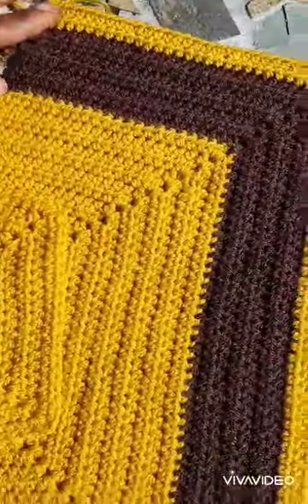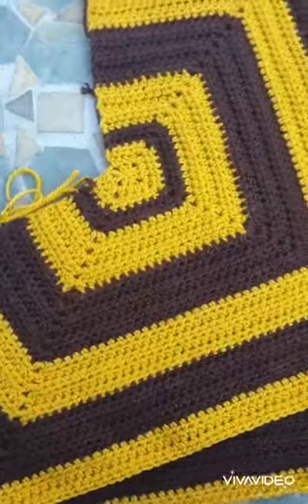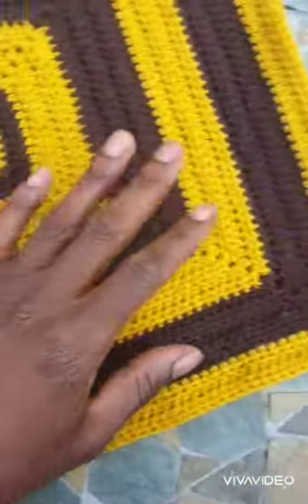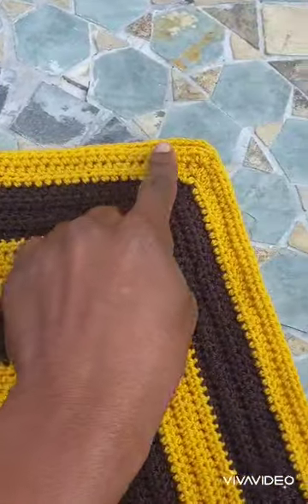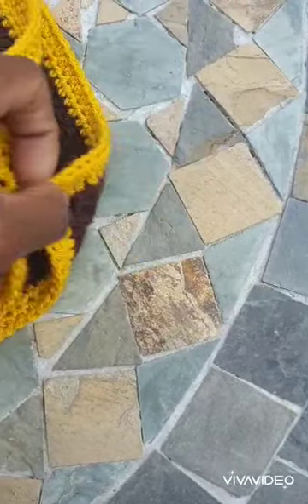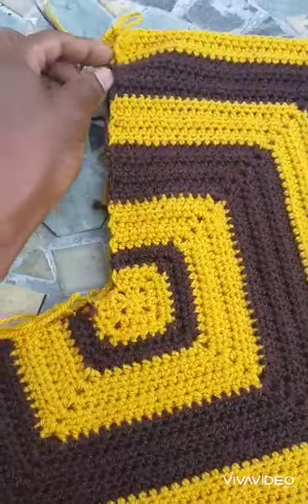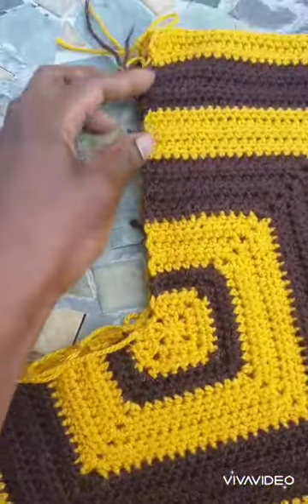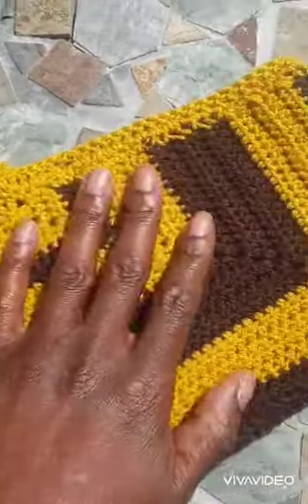DIY QUEEN BEE CROCHET SHORTS SHOW CASING NO PATTERN TUTORIAL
I wanted to try making something different so I designed these shorts.